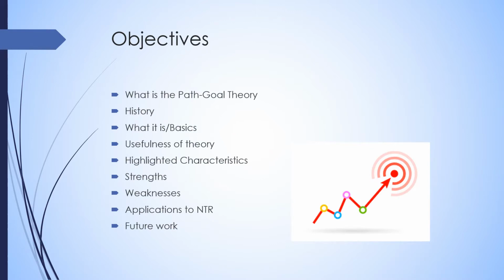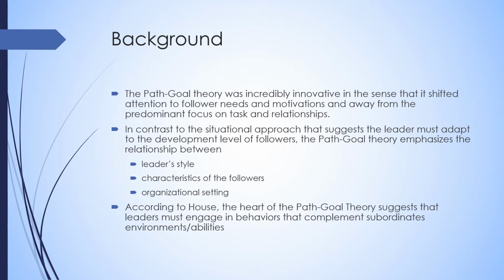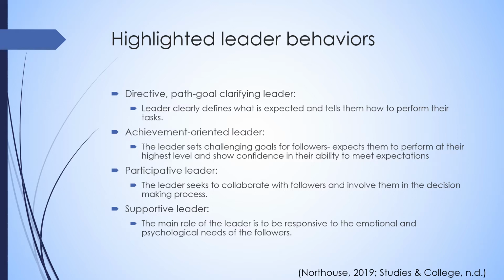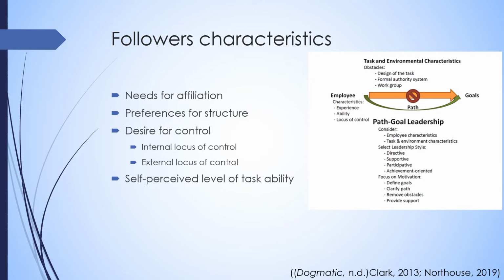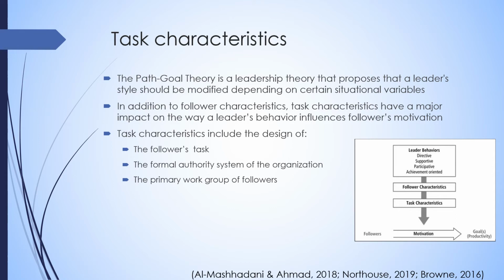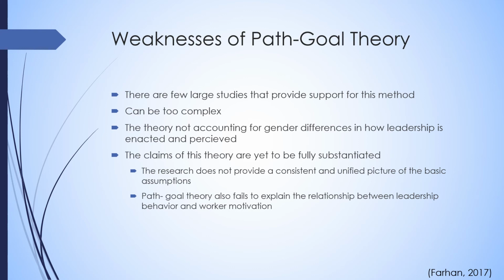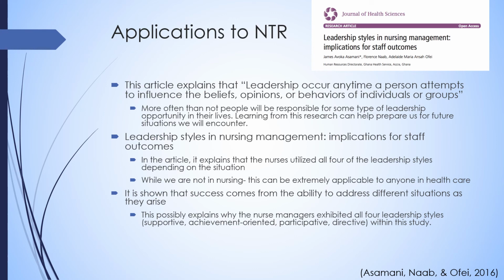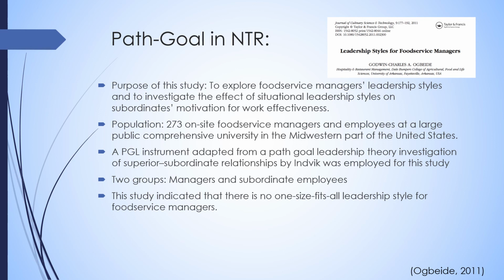Chelsea Johnston: Path-Goal Theory Presentation